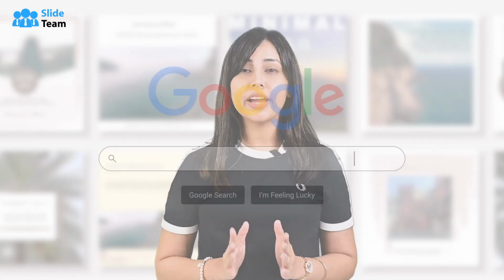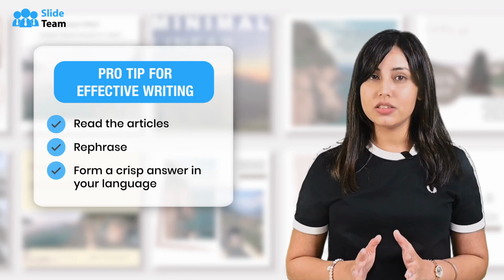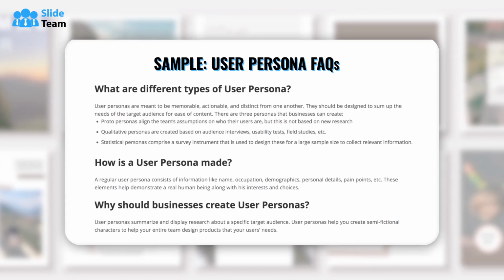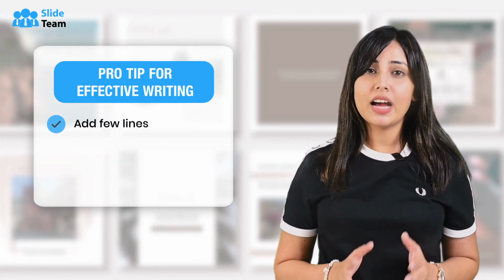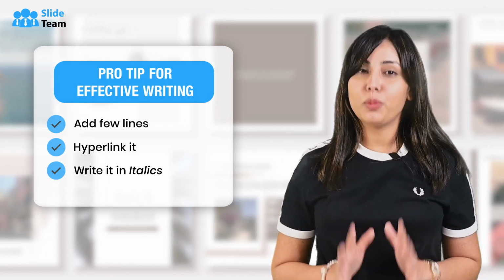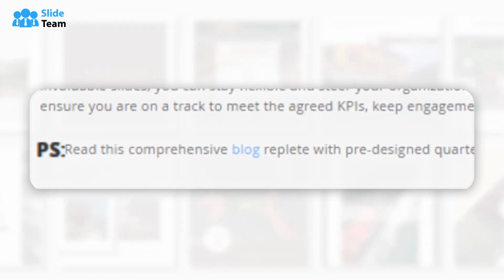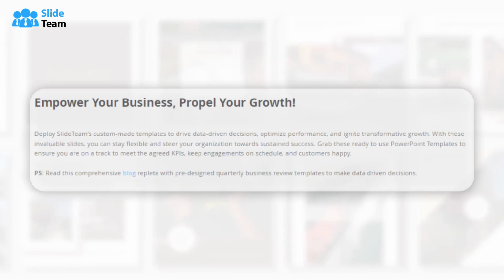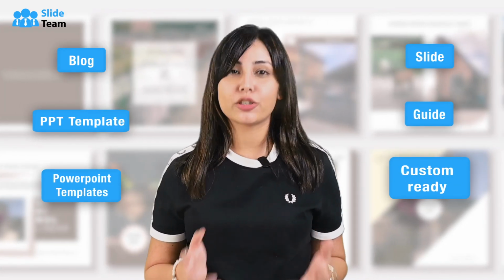How to Add FAQs and Related Articles to Your Blogs - Session 7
This webinar walks you through a part of a blog where you will learn to answer the Frequently Asked Questions in a correct manner. It highlights steps to help you form a crisp and engaging answer for the readers and Google. Moreover, you will also learn to incorporate related articles to your blog and its placements throughout the blog.